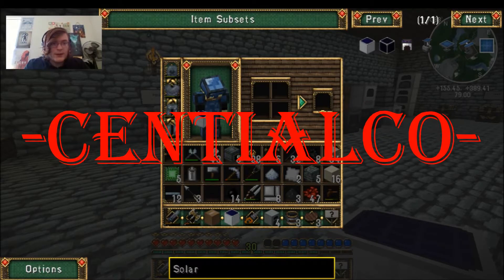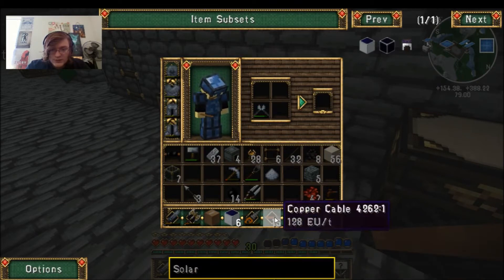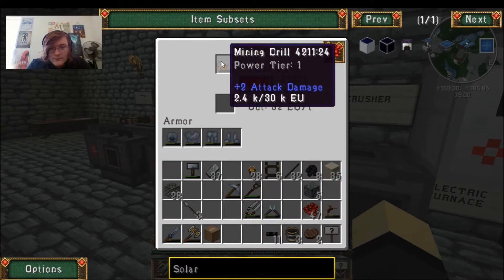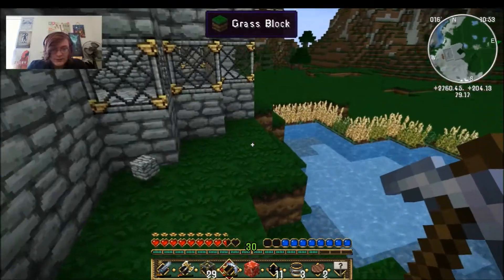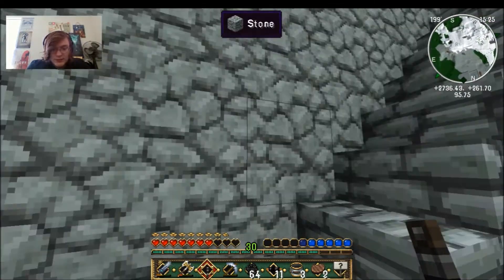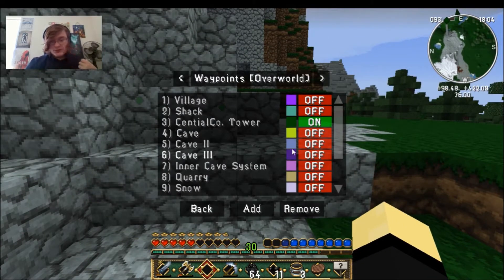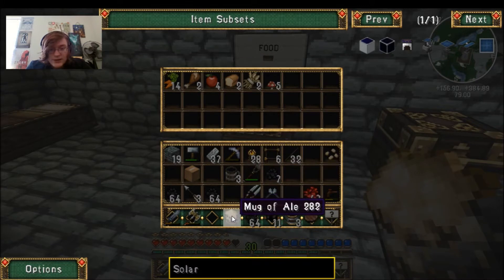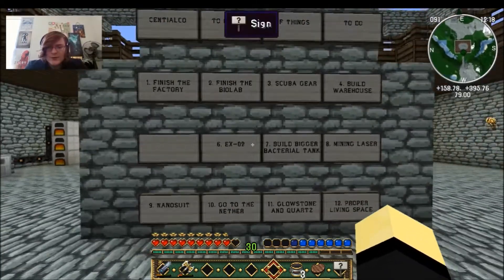CentialCo. Episode 9: Solar Panels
Continuing where TTS left off, CentialCo continues to produce more and more new technology!

Mods
Archimedes' Ships
Better FPS
Buildcraft
Code Chicken Core
COFH Core
Industrialcraft 2
MDK
Mekanism
Mekanism Generators
Mekanism Tools
Qmunity Lib
Radix Core
Rei's Minimap
Bacteria

Intro Called 'On A Quest' - Productioncrate